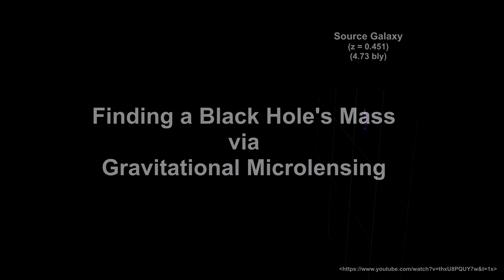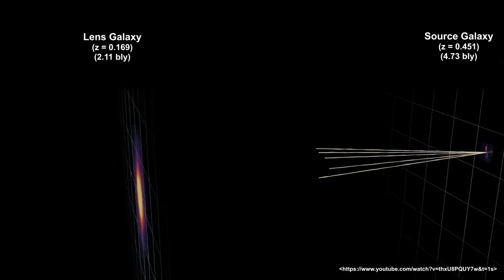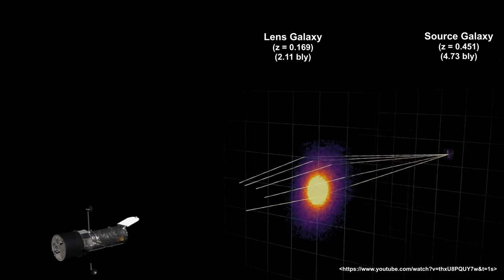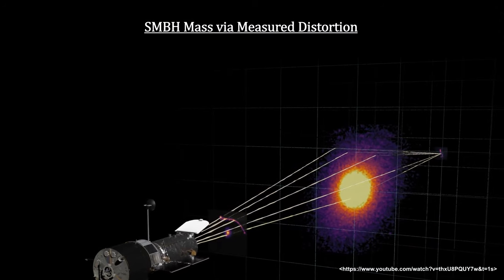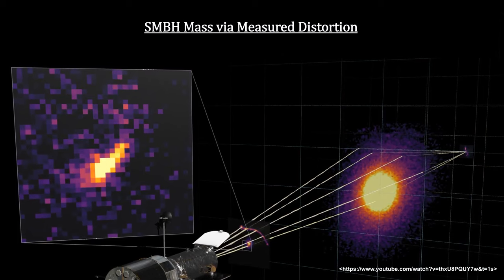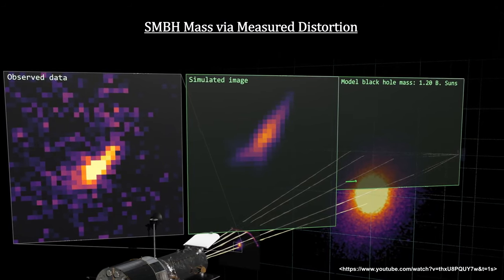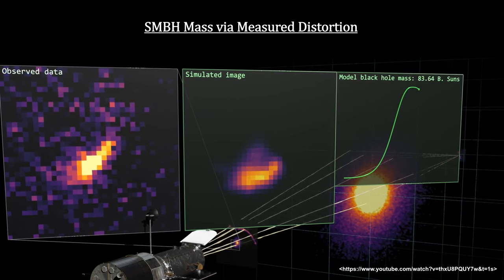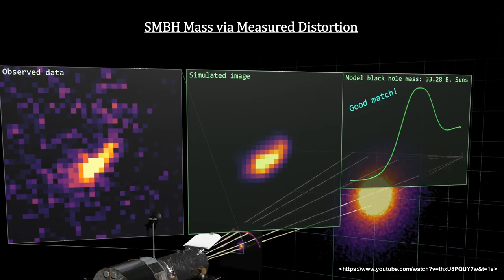Classroom Aid - Finding a Black Hole's Mass by the Distortions it Creates